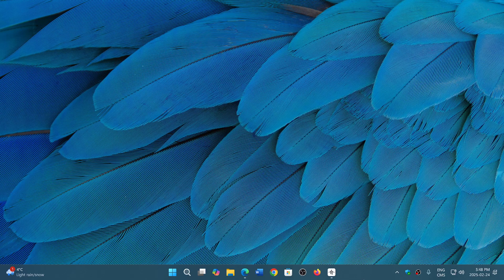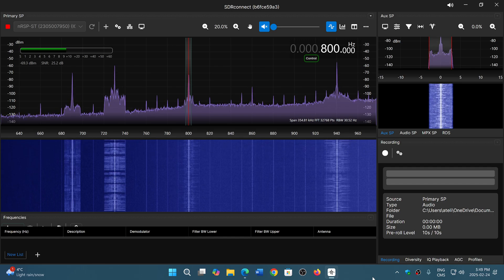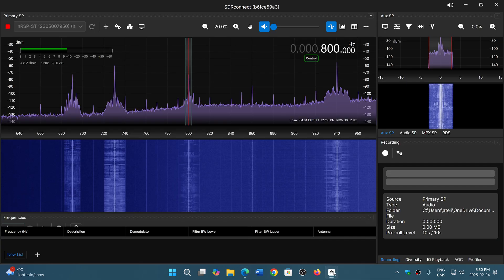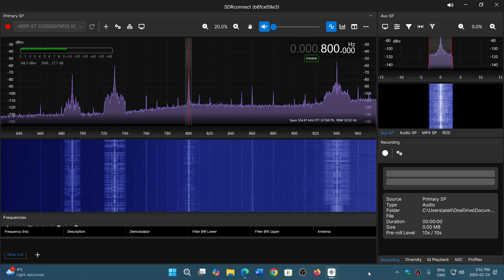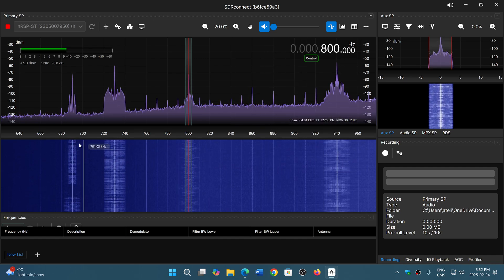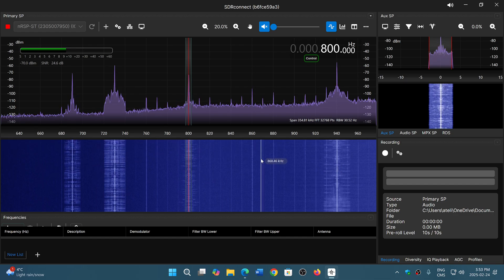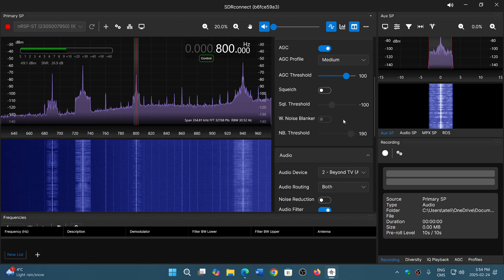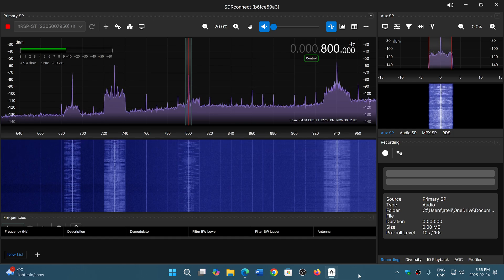Should I buy a portable or desktop receiver or should I get a SDR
They are totally different types of receivers